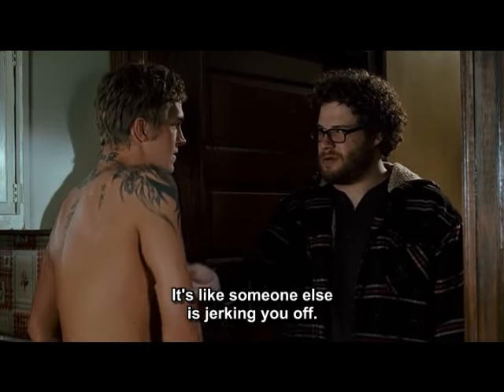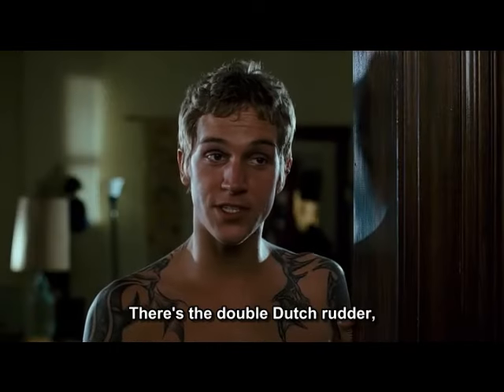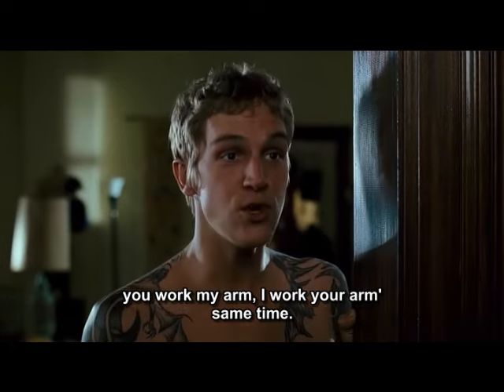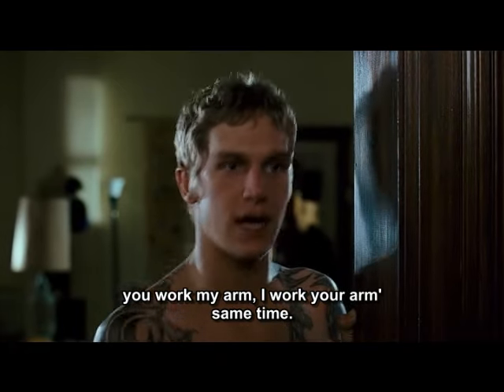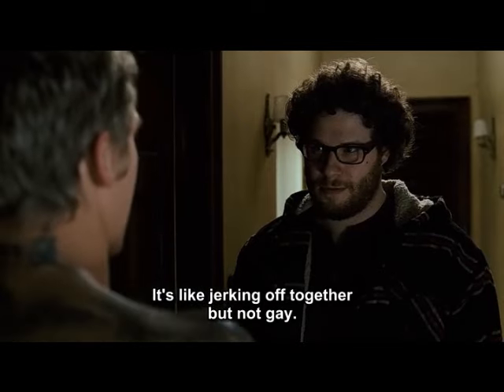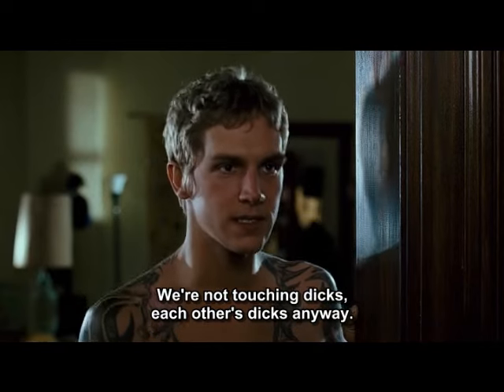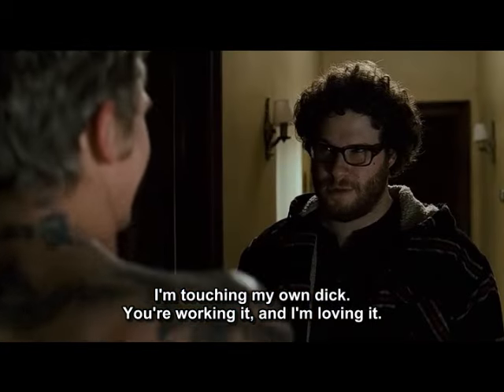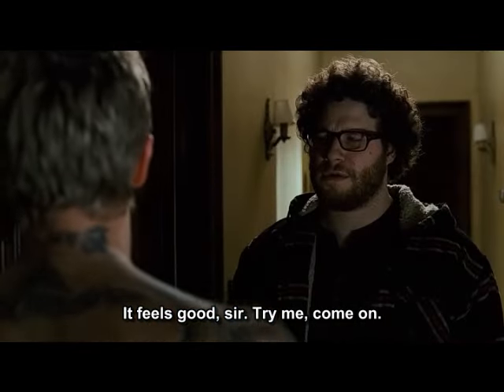And a Dutch Rudder Is...?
How to perform a Dutch Rudder and Double Dutch Rudder.  Very useful in womenless areas.